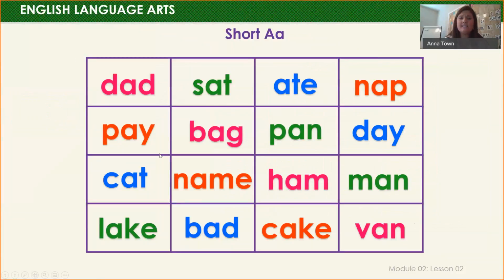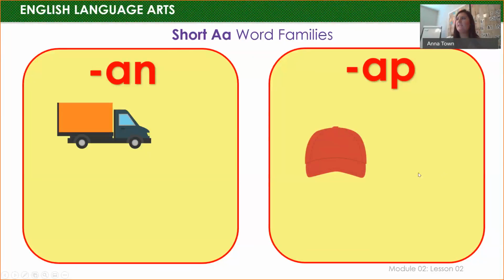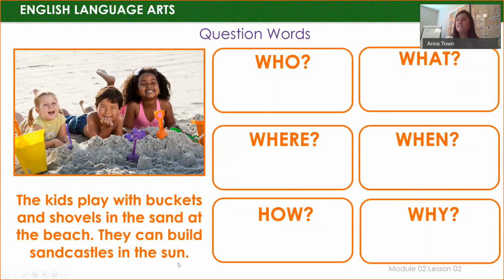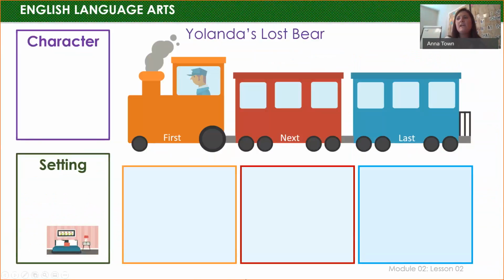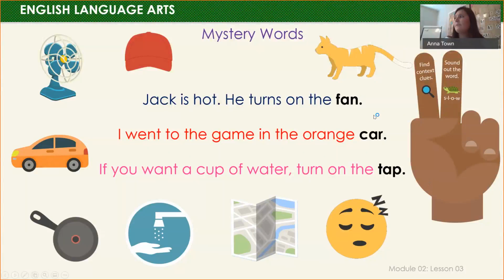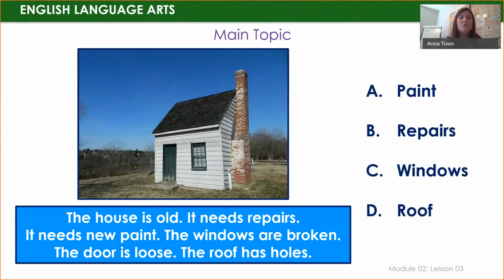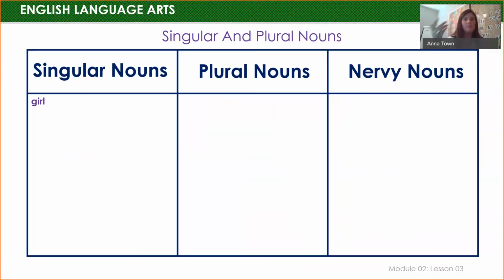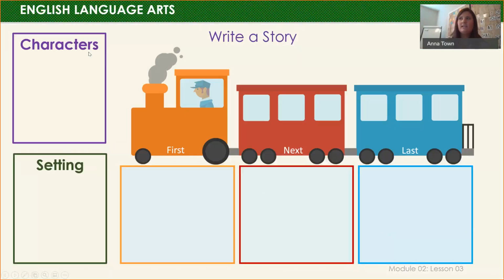ELA 2.02/ 2.03